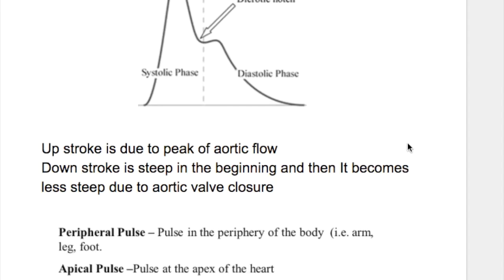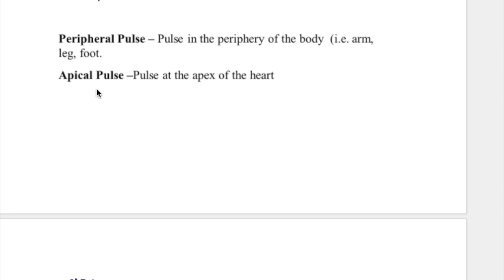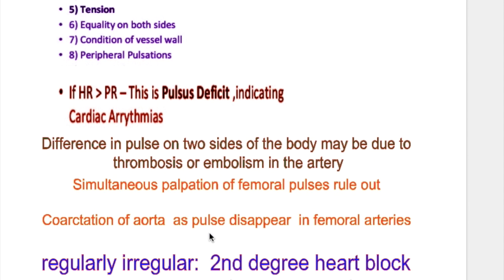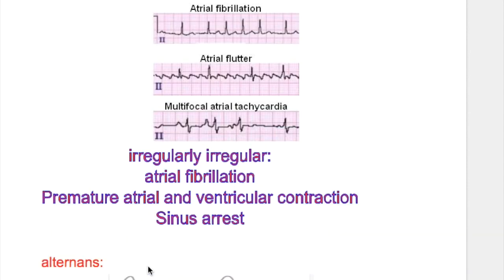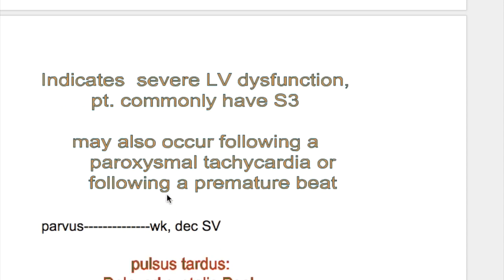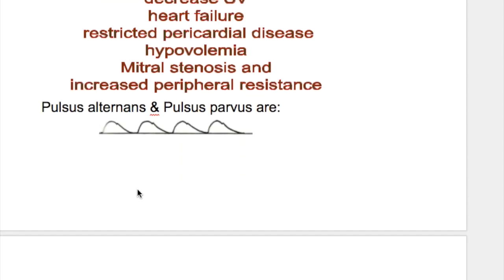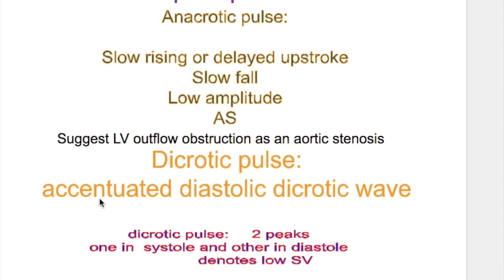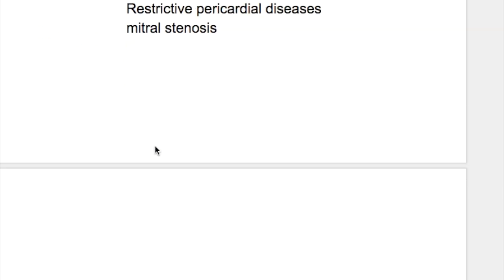Alternans, Anacrotic , parvus, tardus, dicrotic& normal Pulse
alternans
alternating week pulse
Decrease LV SV
severe LV dysfunction
tardus
dicrotic Pulse
Low amplitude
2 peaks
Cardiac tamponade
dicrotic notch
sepsis
hypovolemic shock
Coarctation of aorta
Wide pulse pressure